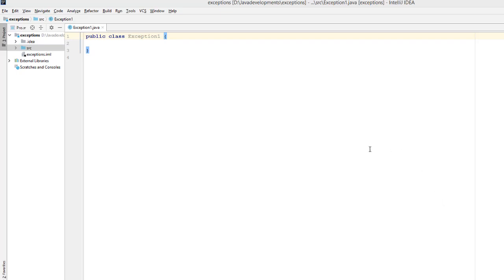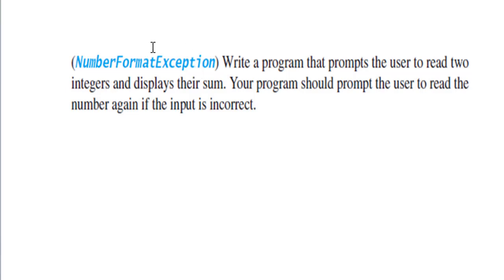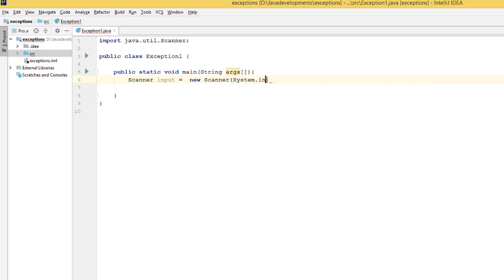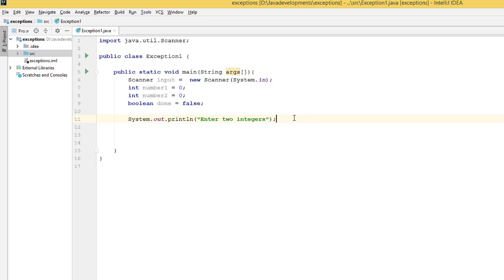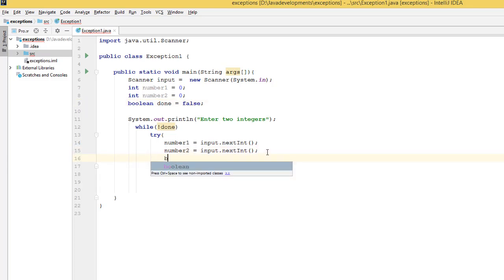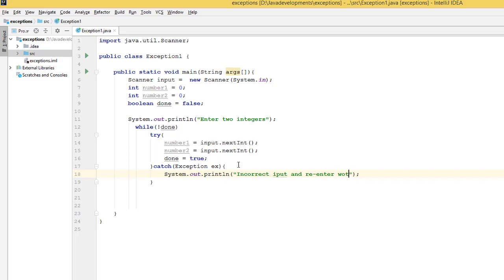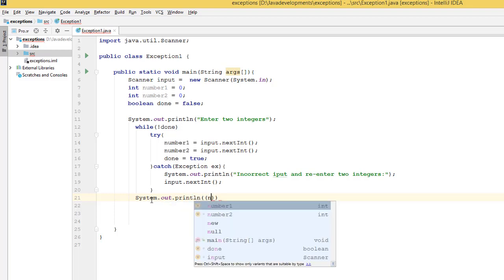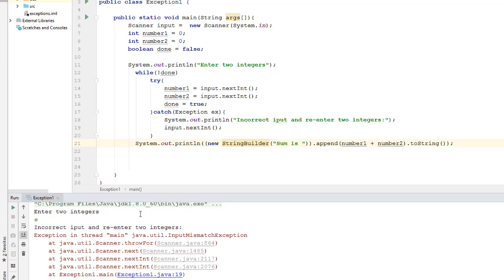Number Format Exception in Java